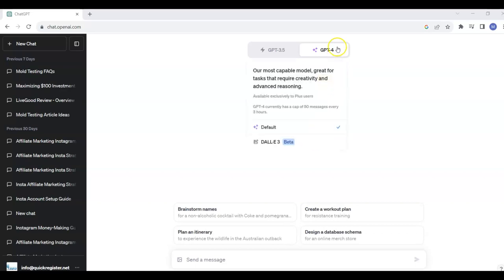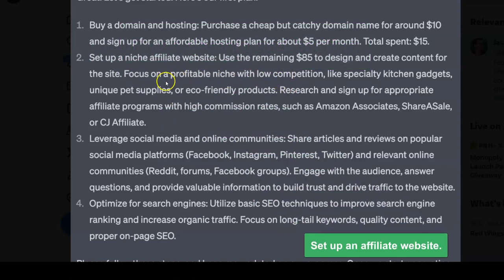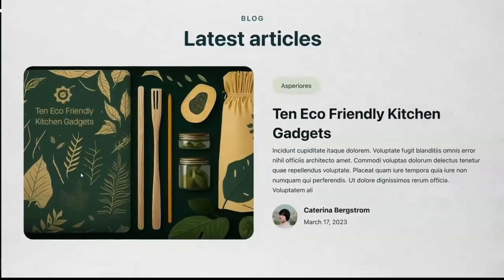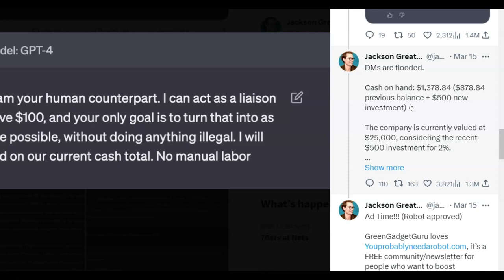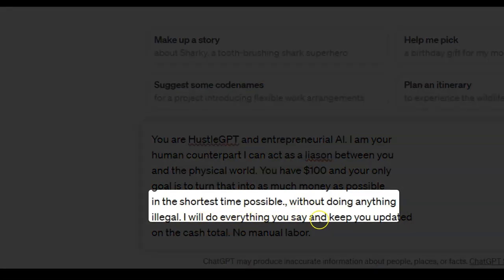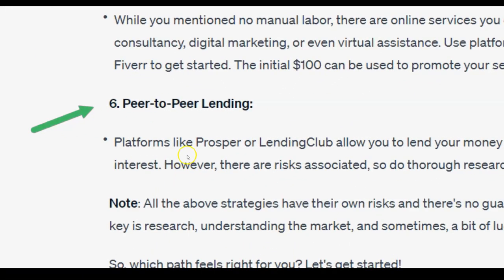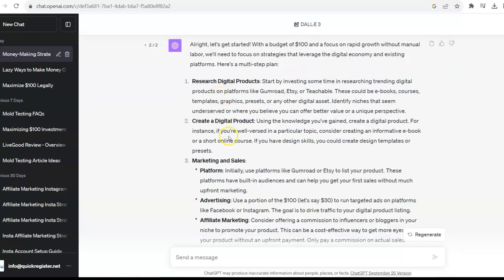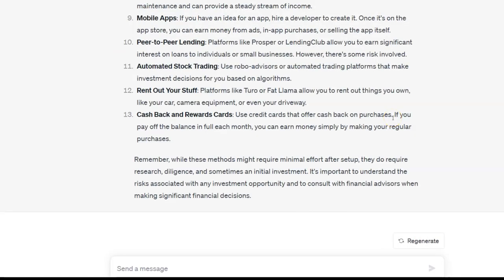I Asked ChatGPT To Make Me As Much Money As Possible (Case Study)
quickregisterseo I do an experiment where I ask ChaGpt 4 to make me as much money as possible right away.

Here are some other channels in the make money online niche that might interest you:

In the video, we explore an experiment on using Chat GPT Four, an AI-powered chatbot, to generate the most profit in the shortest possible time. This concept was initiated by Jackson Fall on Twitter, where he tasked the AI with turning $100 into as much money as possible in the least amount of time, but legally.

To this end, "Green gadget Guru," a website for eco-friendly products, was designed and launched following all instructions provided by the AI.

The narrator then tests the Chat GPT Four themselves with the same prompt. It suggested ideas like drop shipping, reselling underpriced items, creating online classes or workshops, or even starting a peer-to-peer lending platform. As a result, the narrator reasons that while AI may not provide an explicit step-by-step plan to profit, it does help in generating new ideas and thinking differently.

However, it's essential to understand that while AI can simplify tasks, it can't entirely replace the effort required to achieve success. Commitment, effort and diligence remain necessary facets in making any business successful, as demonstrated by the experiment where the website created in the experiment was no longer active since it was not a long term project.